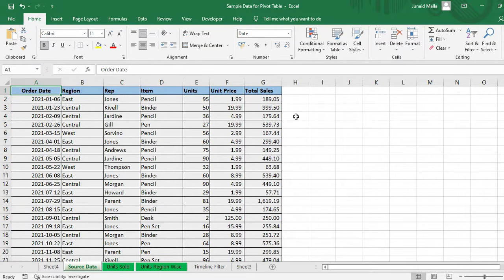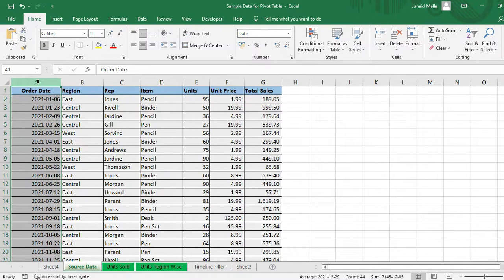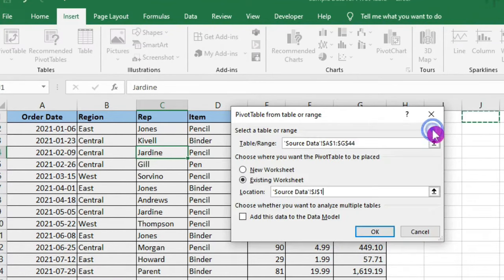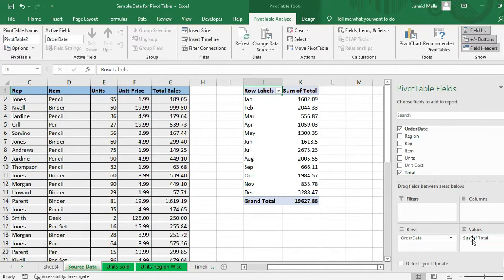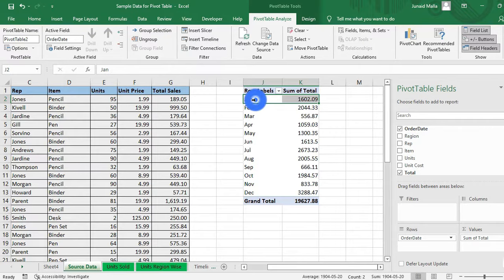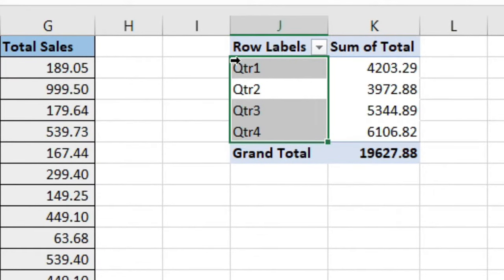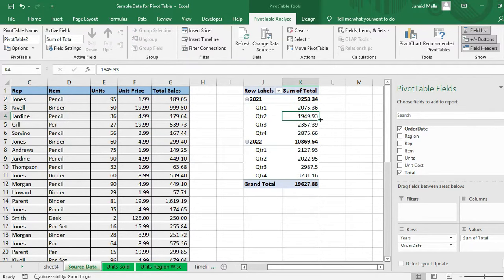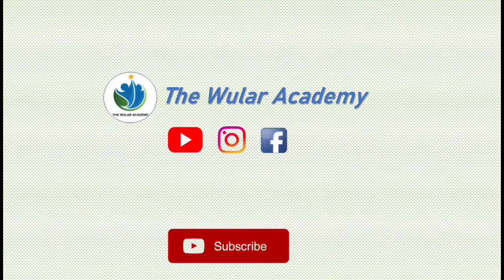Summarize Sales Data by Year or Month or Quarter using Pivot Table Analyze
In this video, you will learn to generate month wise or year wise or quarter wise sales reports.